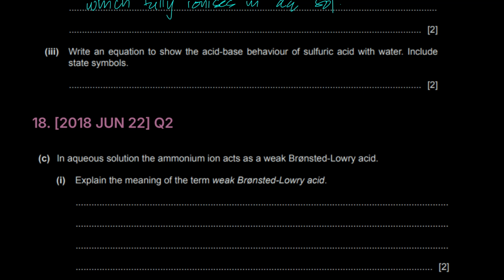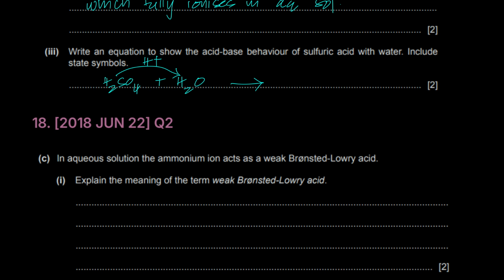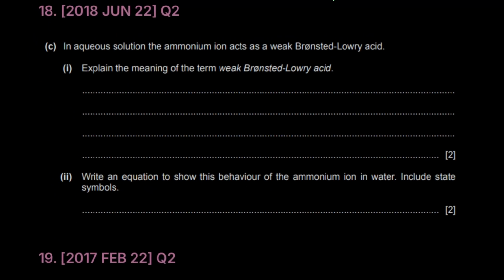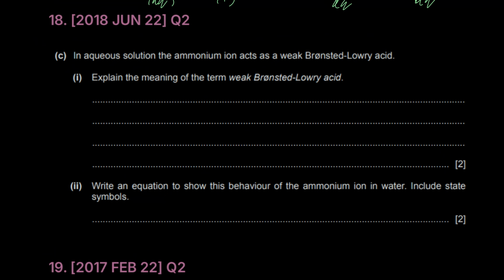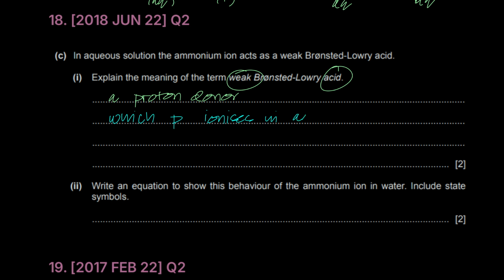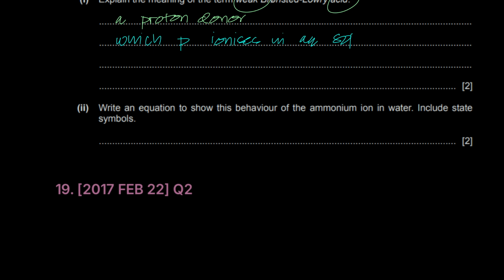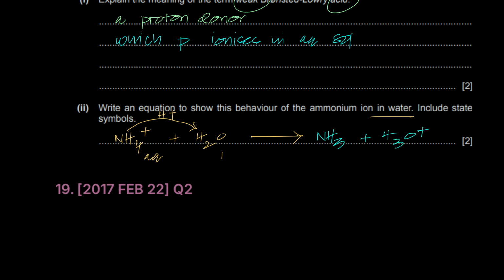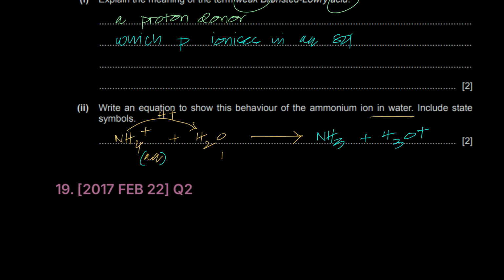[2018 Set] Chapter 9 - AS Chemistry - Theory Acid Base Equilibria